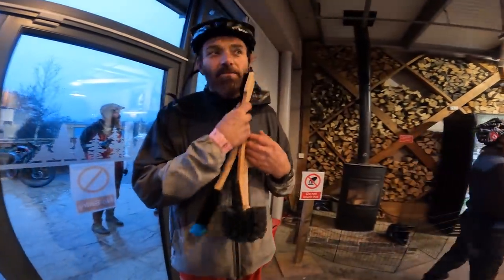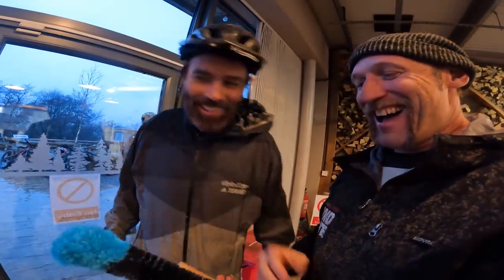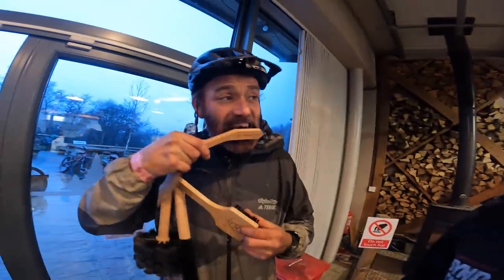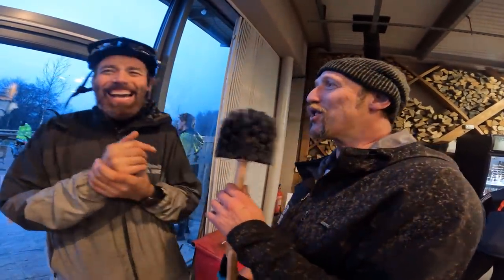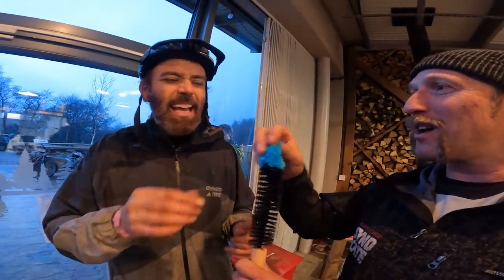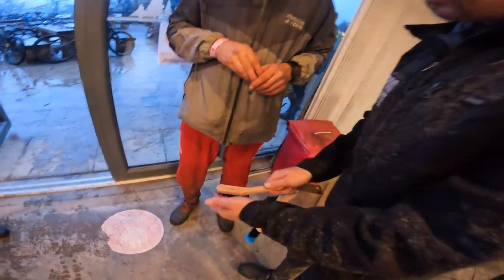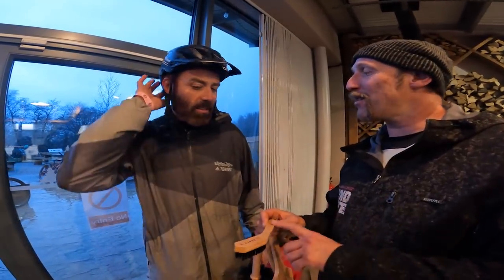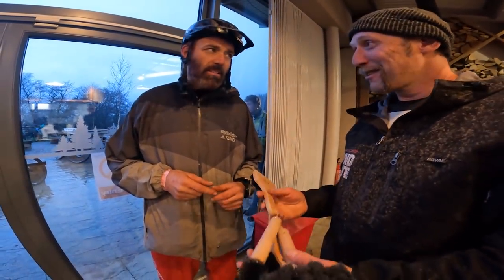Steve Peat and Rob Warner at Bike Park Wales! 🏴󠁧󠁢󠁷󠁬󠁳󠁿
Steve Peat and @robwarner9700 take on Bike Park Wales! 🏴󠁧󠁢󠁷󠁬󠁳󠁿 Check out the antics that followed when Peaty and Warner met up at Bike Park Wales for a couple of laps... There was E-Bike drama, plenty of foul language and a LoamFoam Buka. 😂👌

Steve Peat and Rob Warner at Bike Park Wales Fun Funny MTB Mountain Bike Peaty's Products Downhill Red Bull VTT Rob Warner